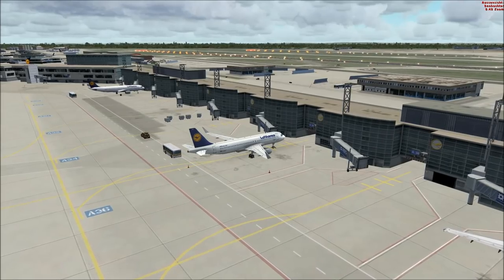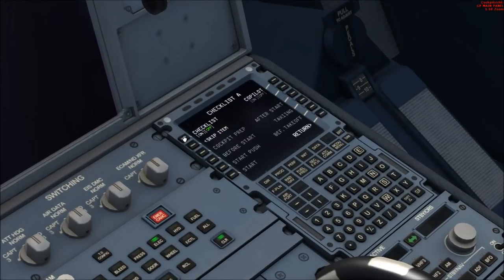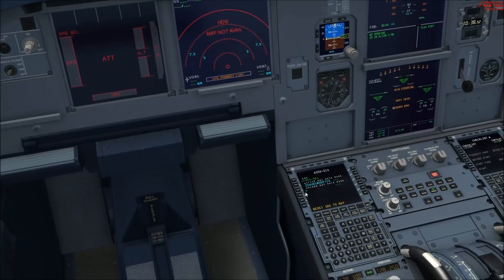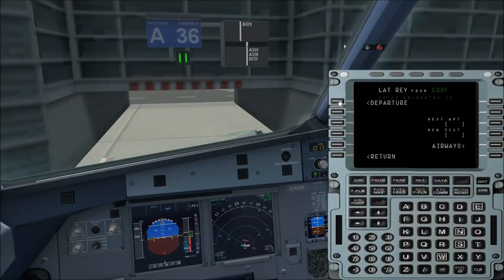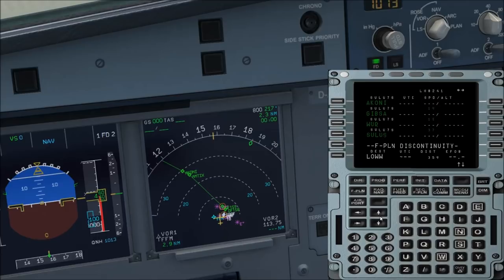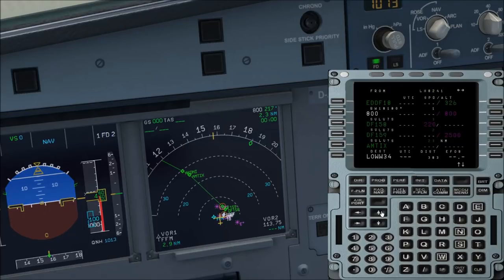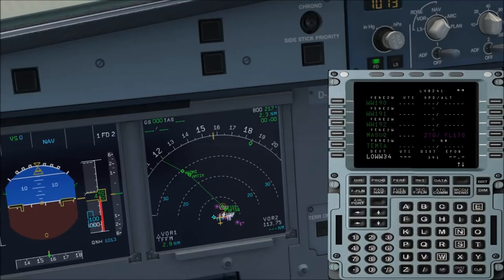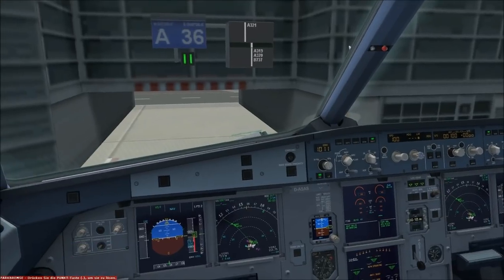Let's Play Microsoft Flight Simulator X Part 1 Frankfurt - Vienna [English]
In our first flight of this Let's Play we fly from Frankfurt to Vienna with an Airbus A320 of Lufthansa.
Addons:
Vienna X
Mega Airport Frankfurt
Airbus X Extended
REX Essential PLUS with Overdrive